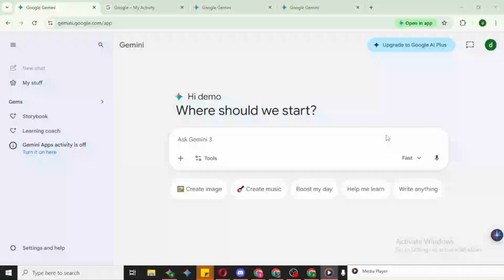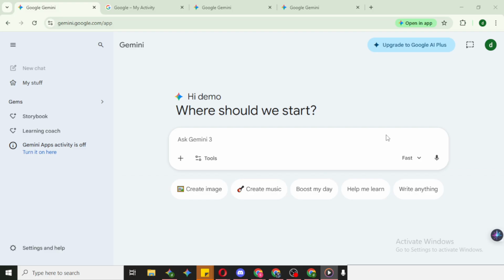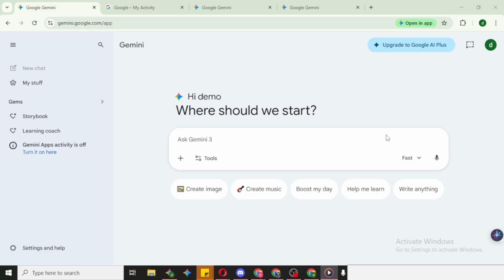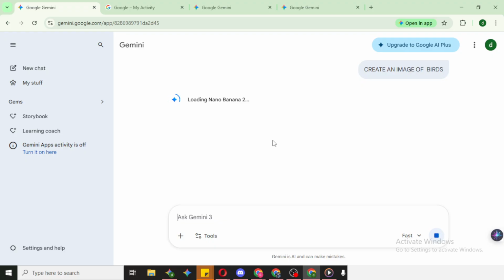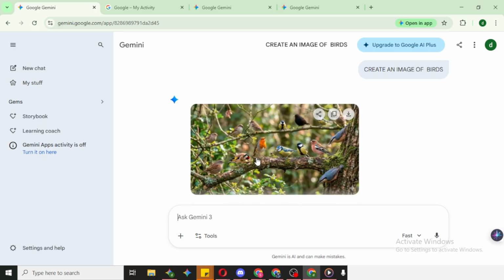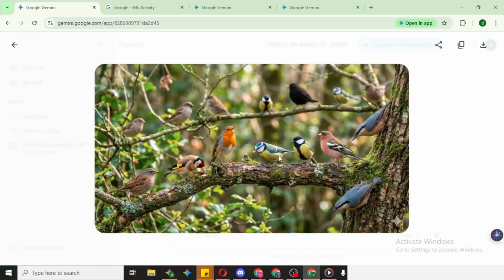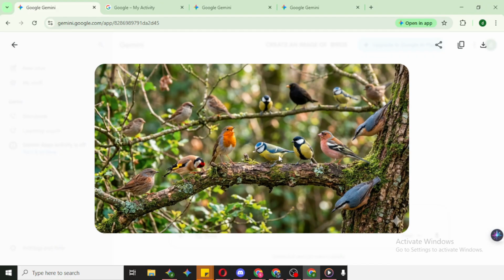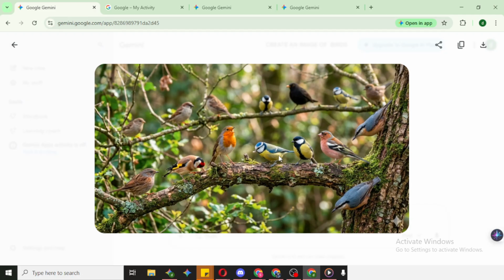How to generate image with Google Gemini AI (full guide 2026)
Today in this video we are going to learn   generate image with google gemini ai, google gemini ai image generation, create ai images with gemini, gemini ai image generator tutorial, google gemini creative image tool, make ai pictures using gemini, gemini ai photo creation guide, generate ai art with google gemini, gemini ai picture generator, google gemini ai art creator, create images with gemini ai, gemini ai visual content generator, ai image creation google gemini, gemini ai image editor tutorial, google gemini ai image maker